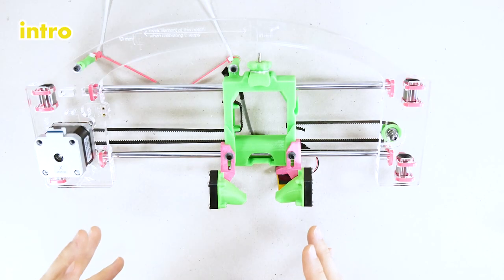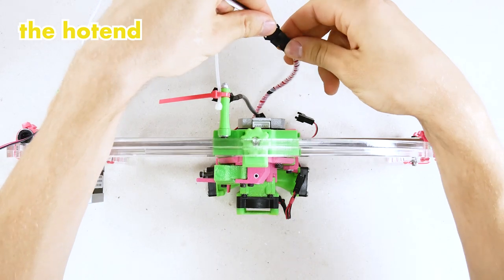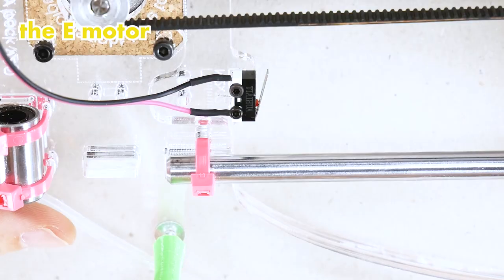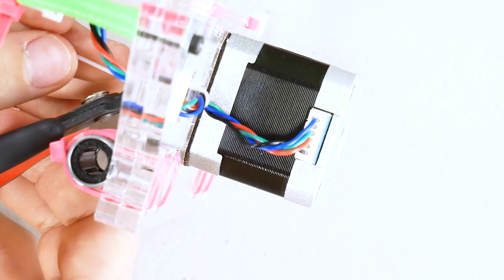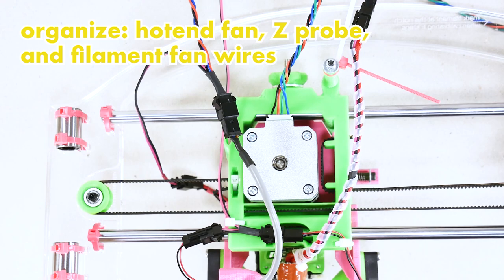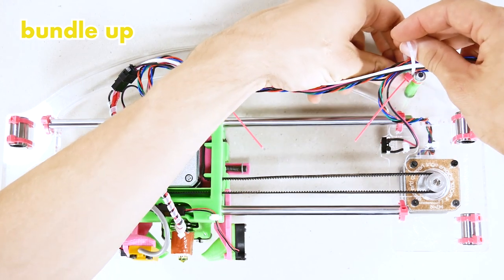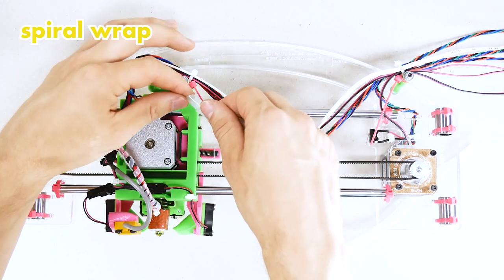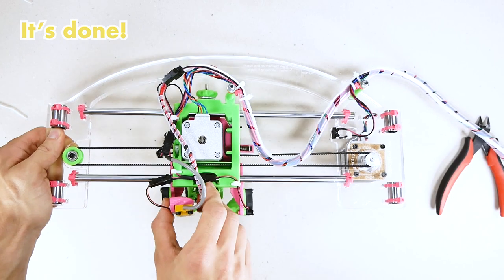JellyBox 2 HowTo: Wire up the X Assembly